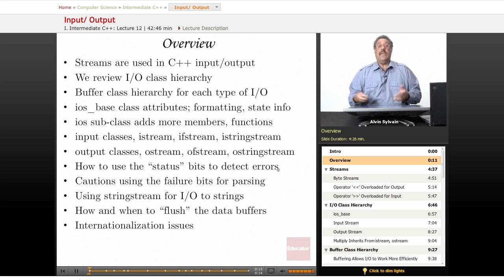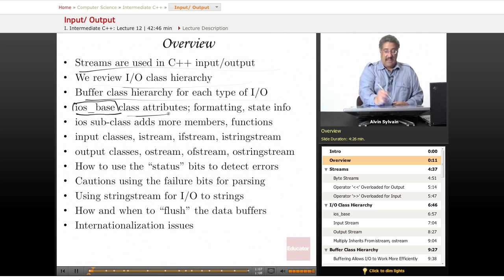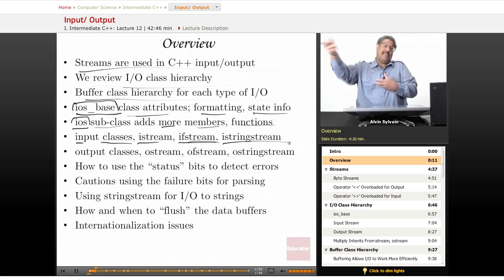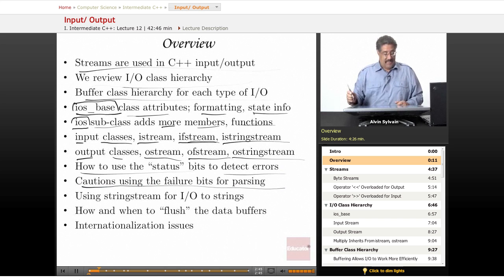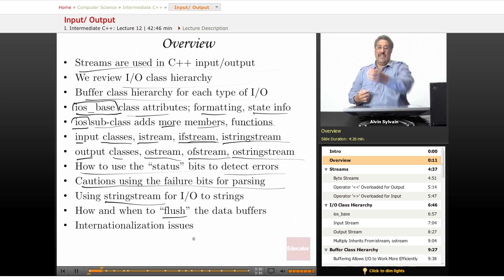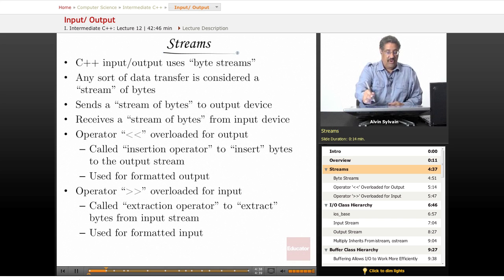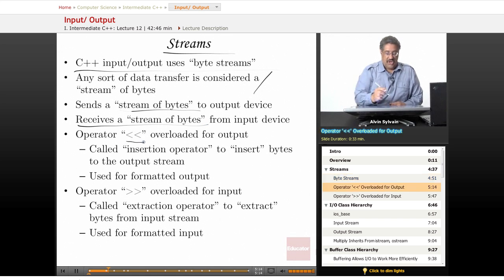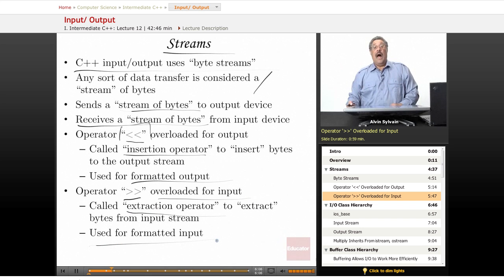C++ Input/ Output